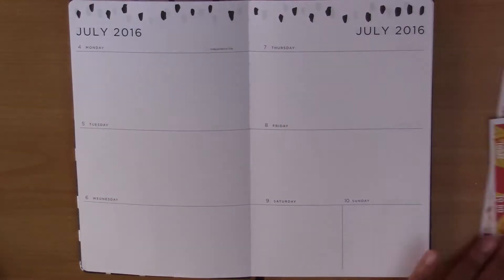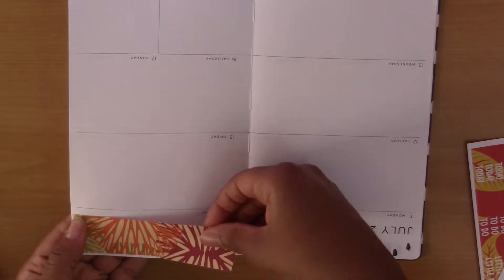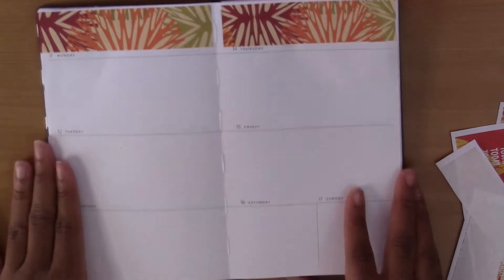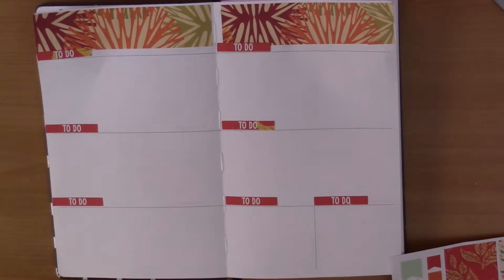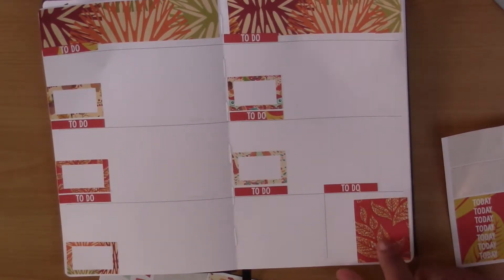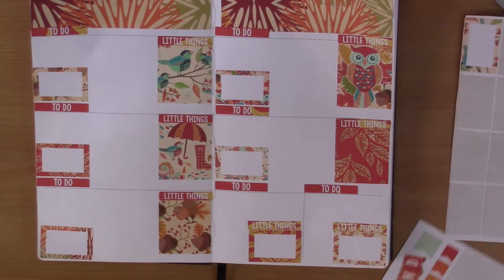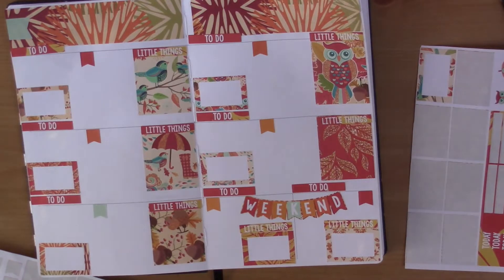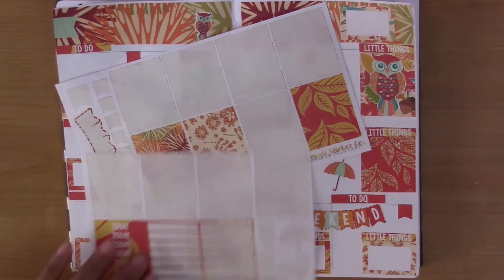STICKERMAS DAY 1: Target Planner Plan With Me//HurricaneRandi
I hope everyone enjoys my 12 days of Stickermas. I will be uploading a video everyday until Christmas!
                                                                                   --Acqueline

On My Nails:
Get $10 off your first Erin Condren purchase with this referral

Shops Mentioned:

Other Places to Find Me:
Beauty YouTube Channel: Ackie's Area

All stickers were purchased by me.